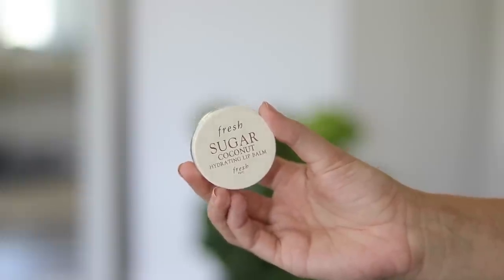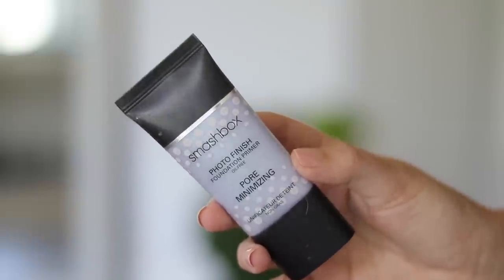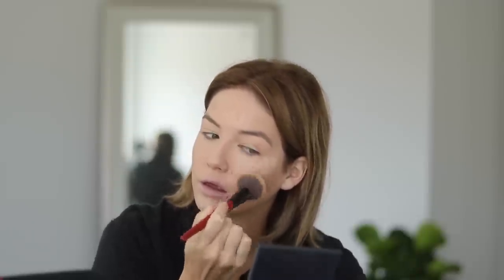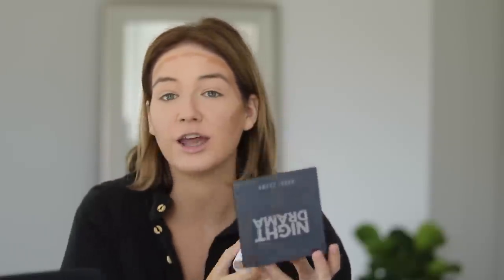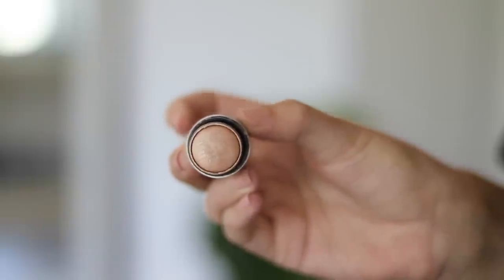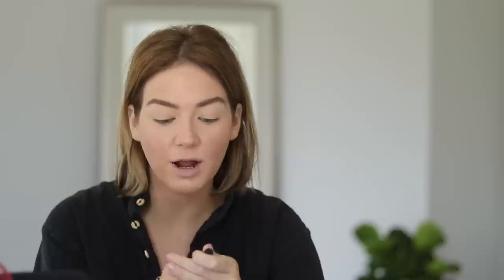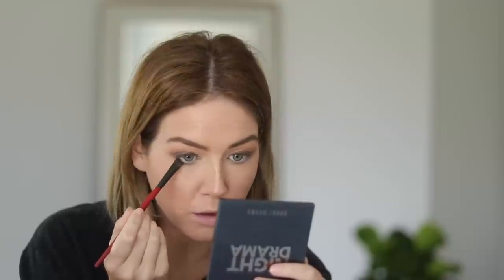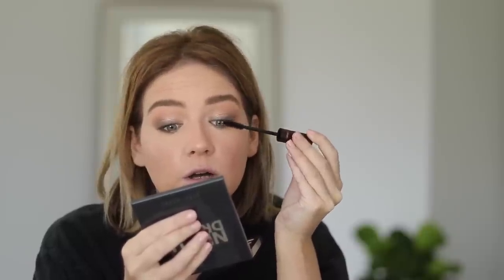SEPHORA VIB SALE RECS | Shelbey Wilson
Products Mentioned:

FRESH COCONUT LIP BALM

FIRST AID BEAUTY KONA EYE STICK

LANCOME TEINT IDOLE ULTRAWEAR STICK (SHADE 250)

BARE MINERALS BARE PRO CONCEALER (SHADE "FAIR LIGHT NEUTRAL)

LAURA MERCIER TRANSLUCENT GLOW POWDER*

MILK MAKEUP BRONZER (BAKED)

NUDE STIX LIP AND CHEEK PENCIL (BELLE)

EYES:

BOBBI BROWN NIGHT DRAMA PALETTE*

URBAN DECAY CORRUPT 24/7 GLIDE ON PENCIL*

SEPHORA COLLECTION "FRINGE" LASHES

LIPS:

MAKE UP FOR EVER ARTIST COLOR PENCIL (COMPLETELY SEPIA)*

SEPHORA COLLECTION MELTING LIP CLICK (CARAMEL)*

BUXOM GLOSS (BELLINI)